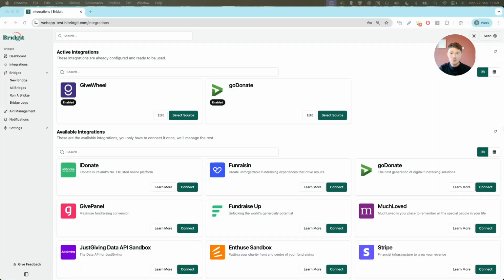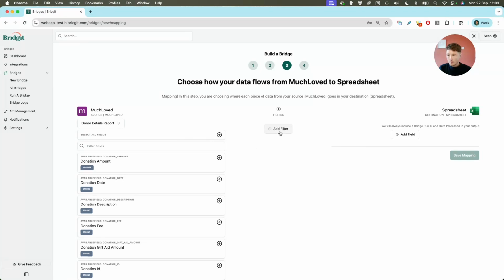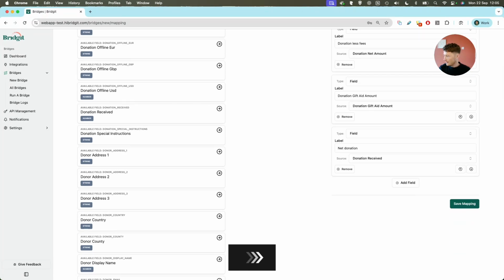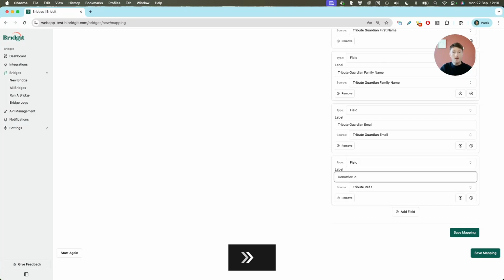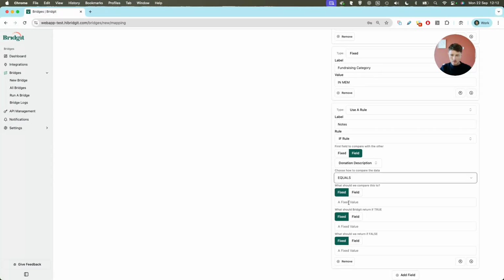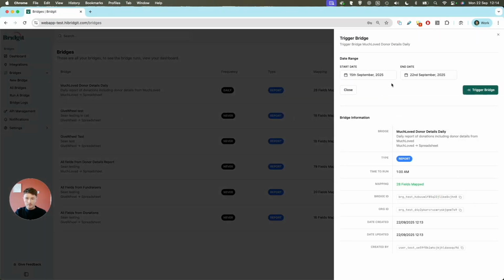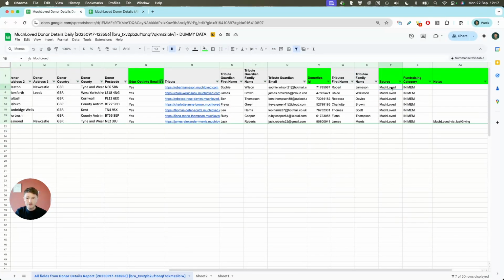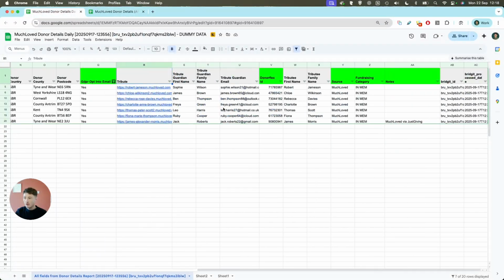Bridgit Demo: How to set up a bridge (integrating MuchLoved with your CRM)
Learn how to set up an bridge with Bridgit. This particular demo shows an integration between MuchLoved and CRM-friendly spreadsheet.

Chapters:
00:00 Choose source
00:26 Choose destination
00:37 Mapping
01:15 Filtering
01:44 Choosing fields
03:25 Fixed Fields
03:44 IF rule
04:44 Set name and frequency
05:19 Trigger bridge
05:50 Output data
07:07 Raw data comparison